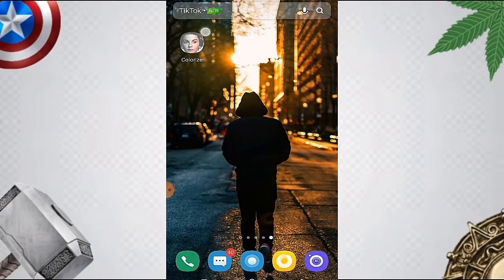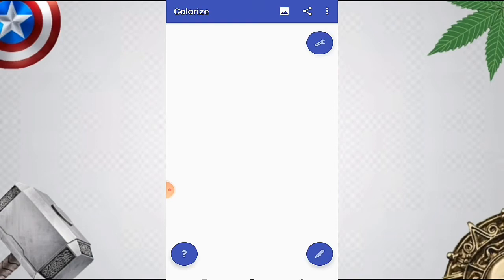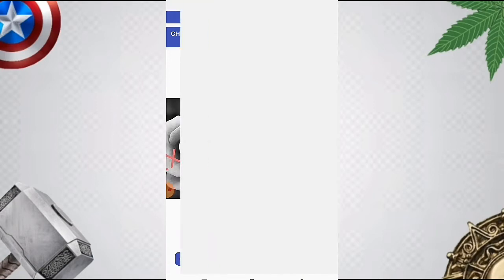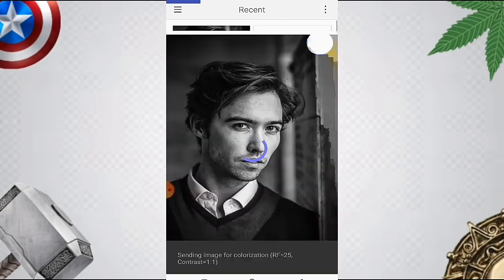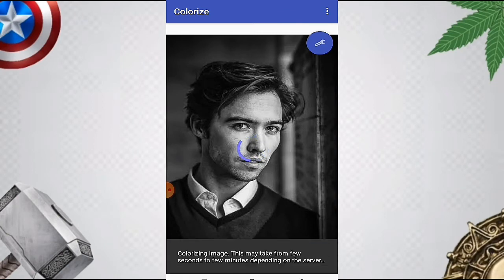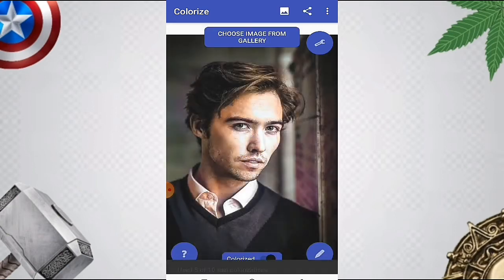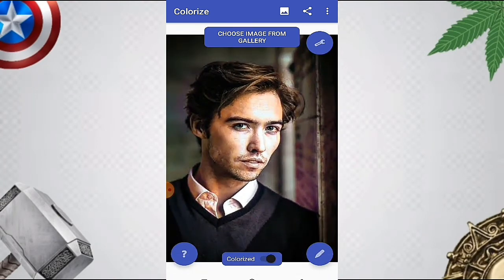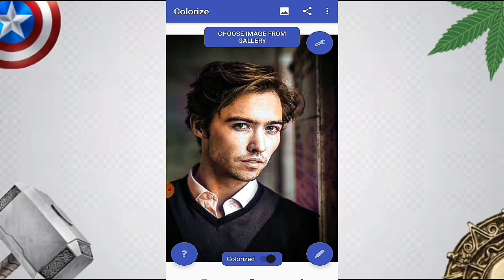how to Change black and white photo to color photo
that is very easy to change black and white photo to color.
this app is used for black and white photo to color photo.